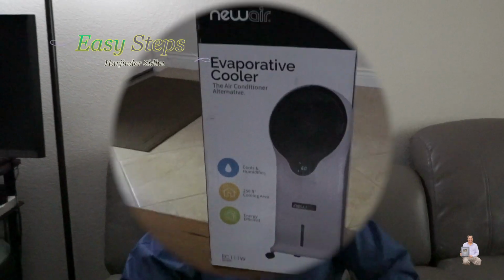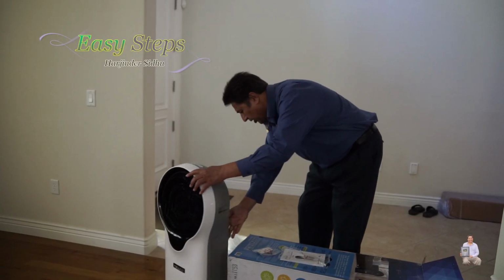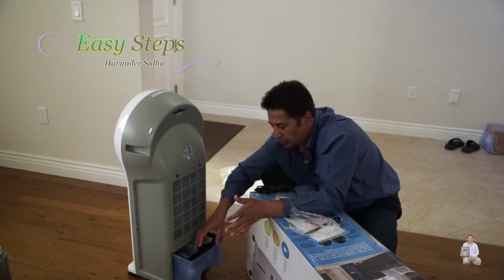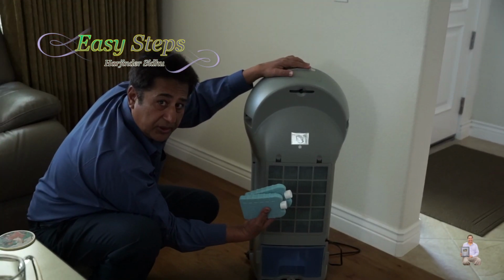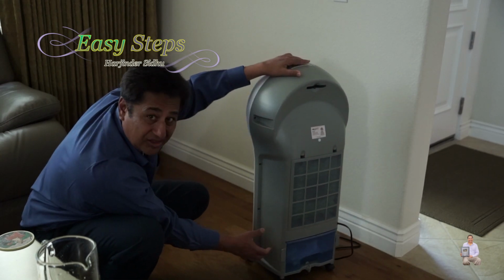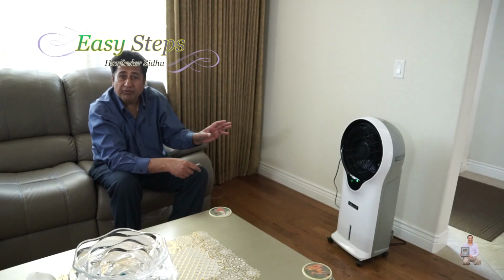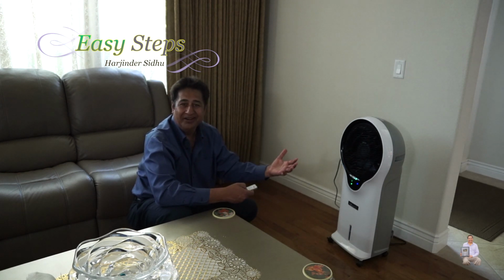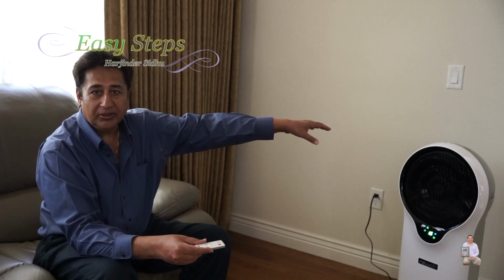How To Keep Your Pets Cool in a Hot Weather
How to Keep it Cool in a Hot Weather | How Alaskan Malamute and German Shepherd Keep it Cool in a Hot Weather | How to Beat the Heat | How to Stay Cool in Hot Weather | Cheap Solution to Keep Yourself Cooler in Hot Summer Time

I would greatly appreciate it if you considered supporting my channel while shopping from the Amazon store by buying anything you needed from Amazon after clicking on one of the links. Thanks a million for your support!!🙏

evaporable portable air cooler
portable evaporative cooler
NewAir EC111W Cooler